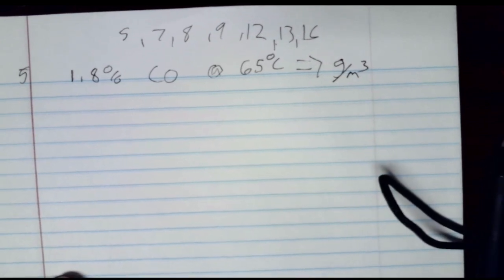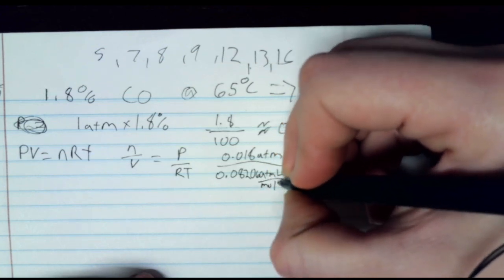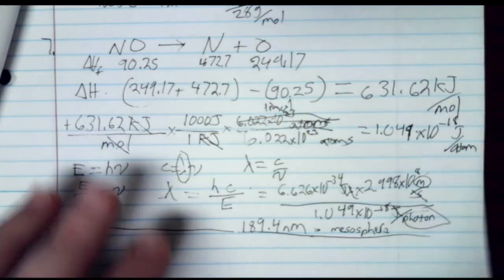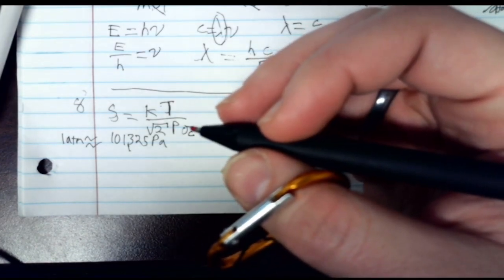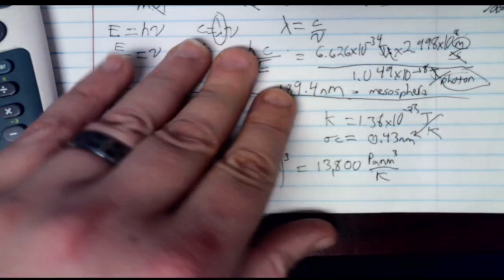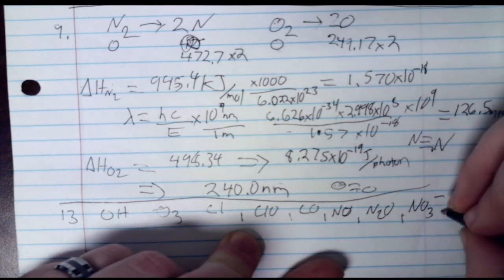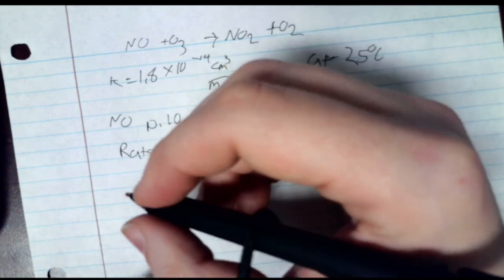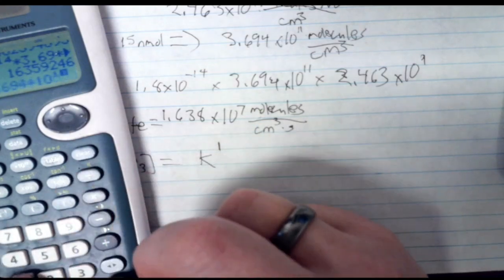Environmental Chem Homework 2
I work through Problems  5, 7, 8, 9, 12, 13, 16 from the third edition book